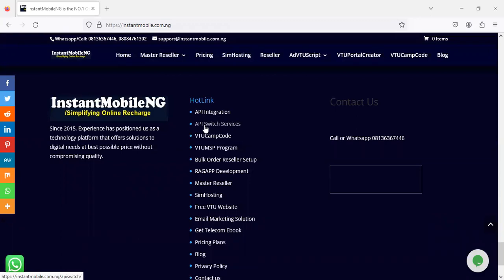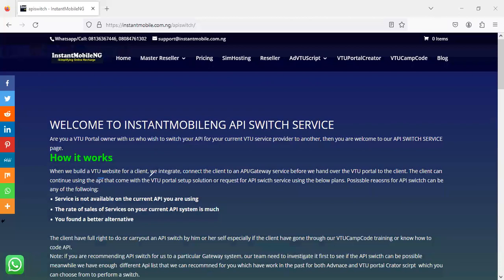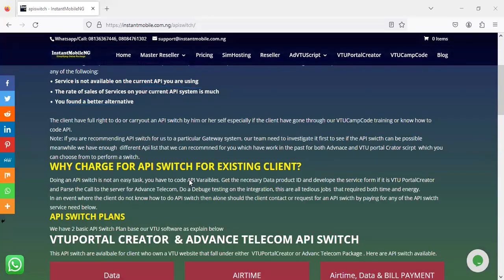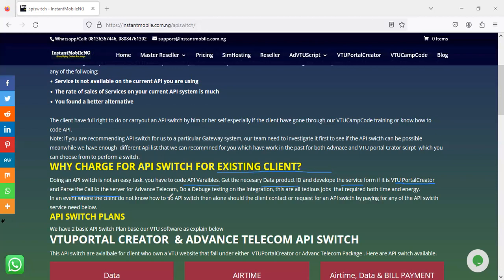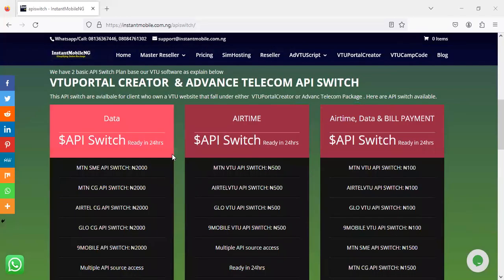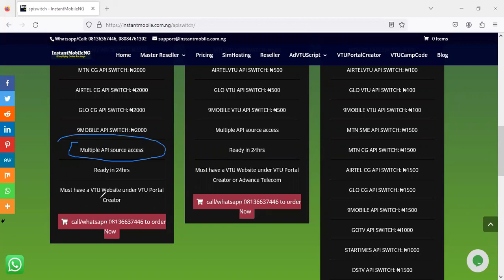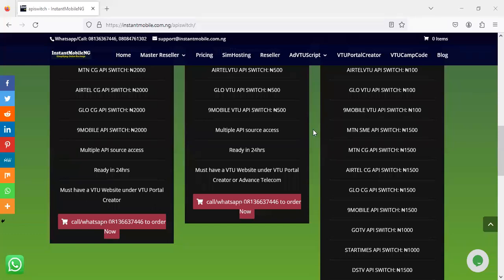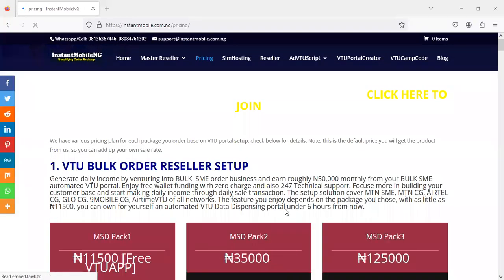How to Request for API Switch for your VTU website in Nigeria easily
In this video, you will learn How to Request for API Switch for your VTU website in Nigeria easily
Cart admin up here 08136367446